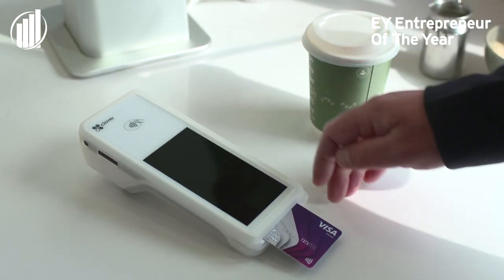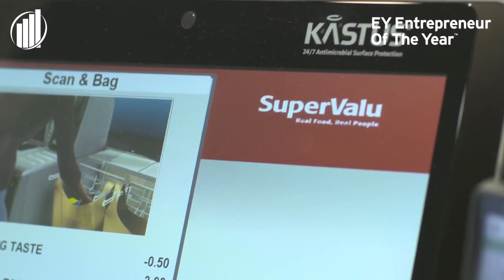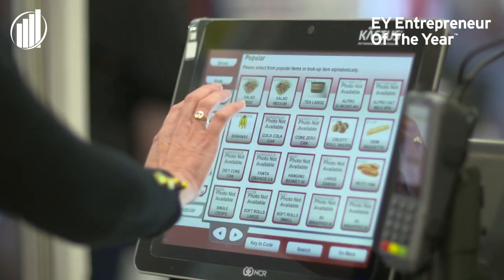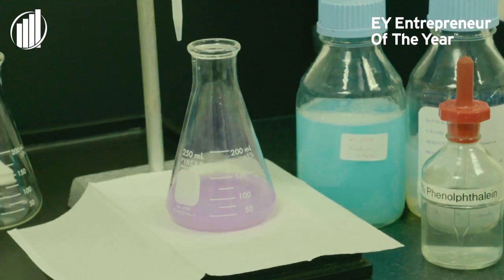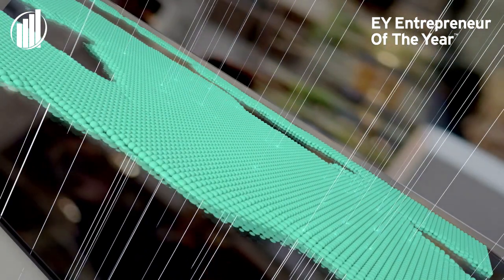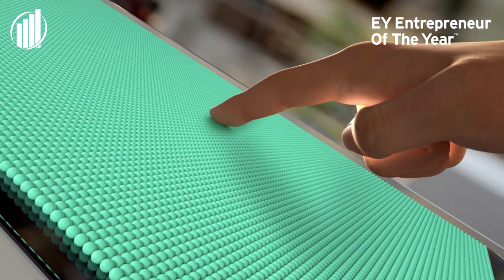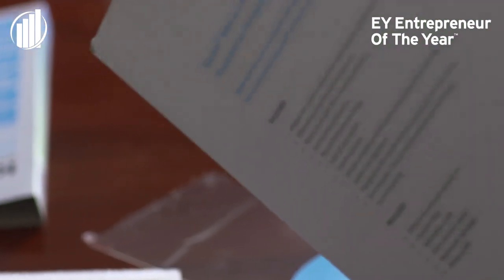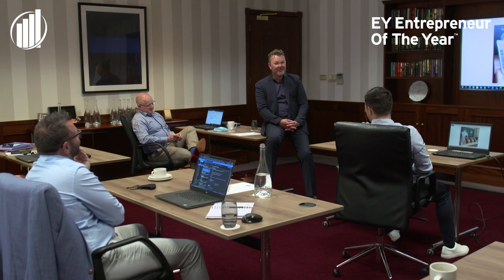EOY 2021 Digital Series - Kastus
John Browne of Kastus